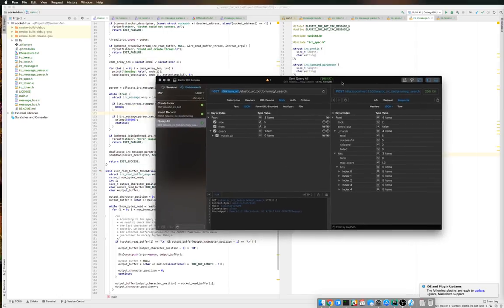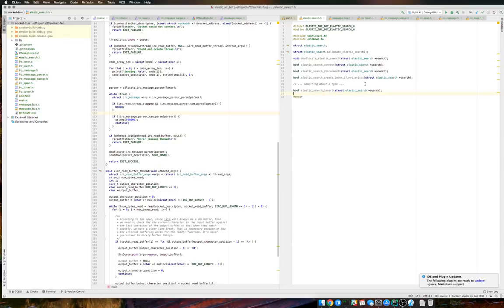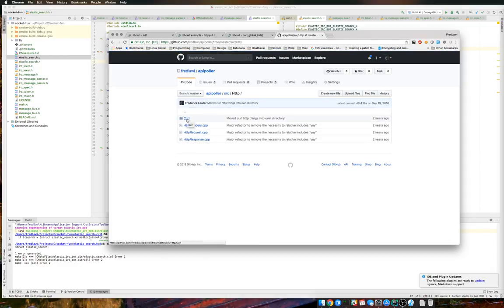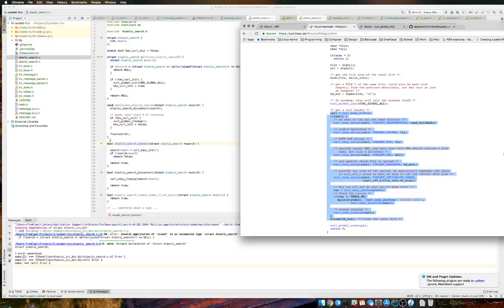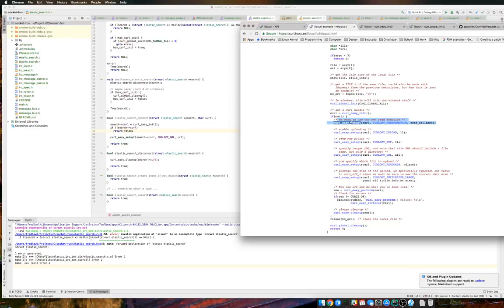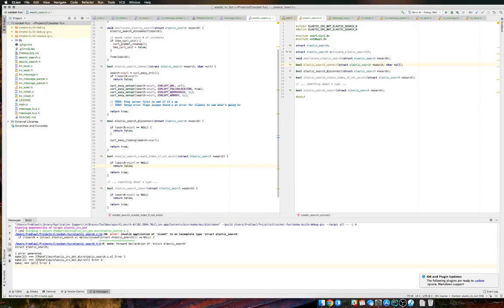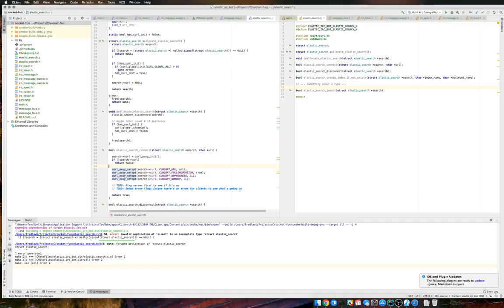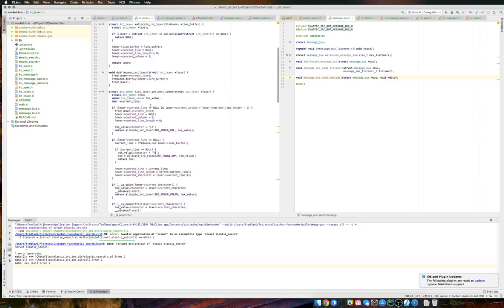IRC Bot in C from Scratch prt 10